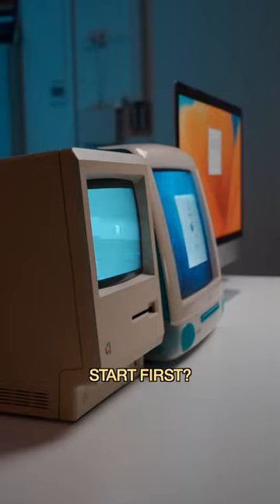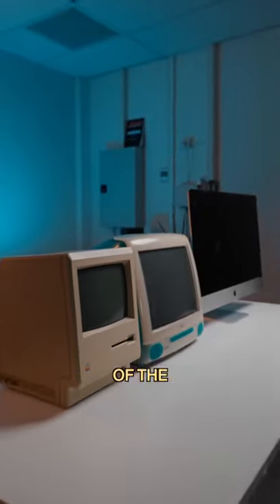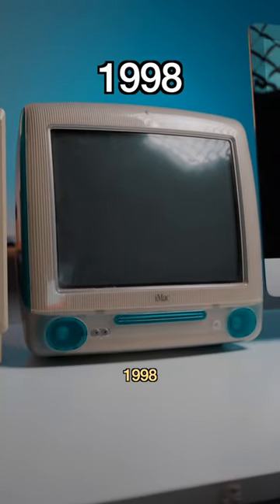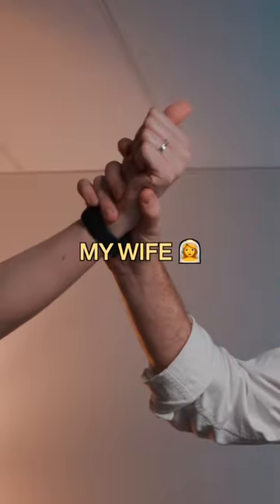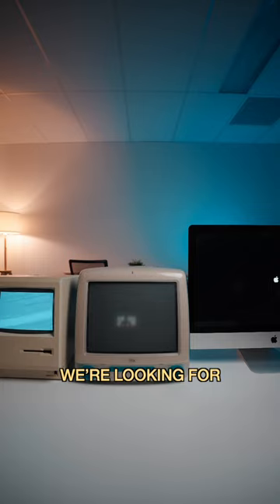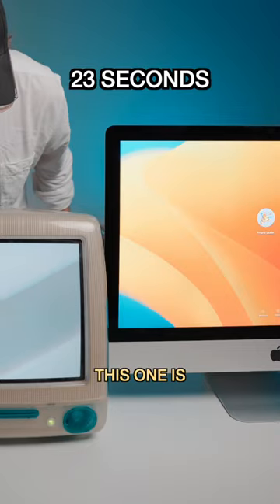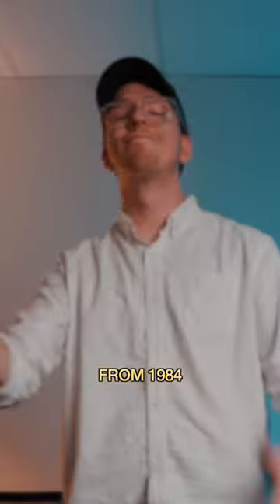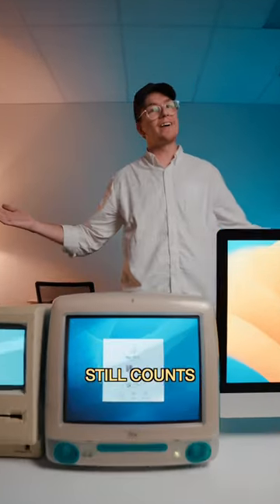Which one will start faster? 😅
39 years of Macintosh history in one short. What more could you want lol?